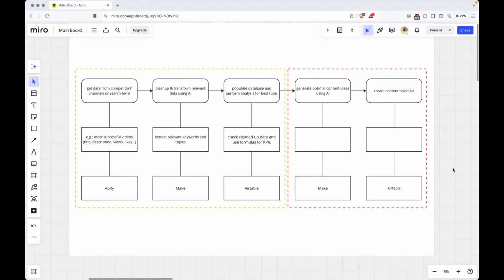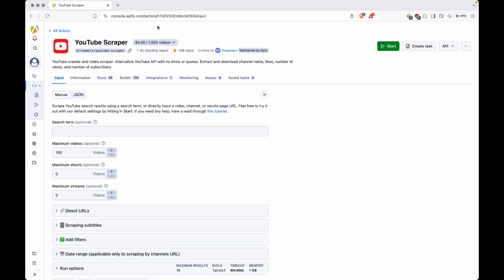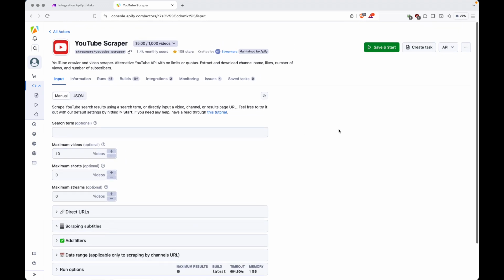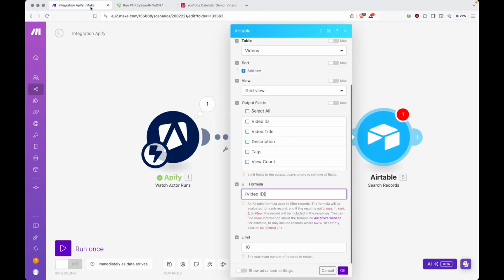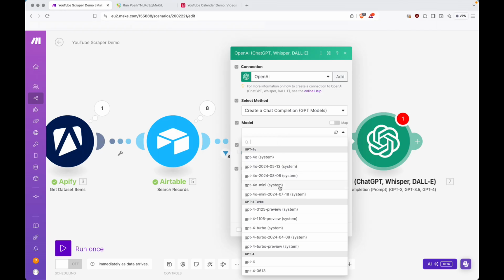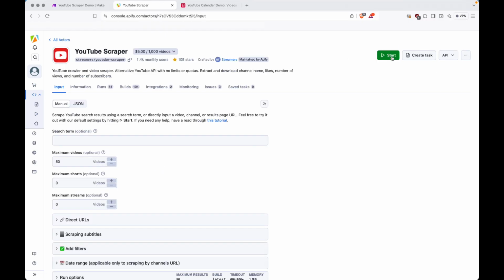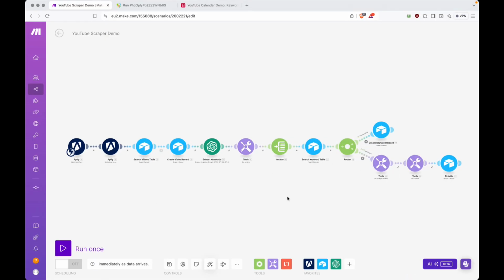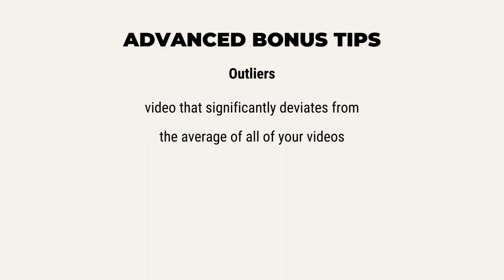How to Auto-Generate YouTube Content Ideas | Tutorial for A, Make, Apify & ChatGPT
🚀 Automating YouTube Data Collection & Content Planning with Airtable & Make.com 🛠️

📁 Resources:
Get all resources (the complete Make flow scenario, ChatGPT prompts, Airtable template etc.) here FOR FREE:

In this two-part tutorial series, we'll automate your YouTube workflow—from collecting valuable data with Apify to extracting popular topics to be later used to populate a content calendar using Airtable and Make.com!

In Part 1, we'll cover:
1️⃣ How to use Apify to scrape YouTube video data, including views, keywords, and more
2️⃣ Setting up Make.com (formerly Integromat) to automate the flow of data into Airtable
3️⃣ Creating a dynamic database to track your video performance and keyword analysis

📖 Chapters:
00:00 - Intro
01:15 - Concept
02:45 - Setup of Airtable, Apify & Make.com
11:43 - Apify Module in Make.com
14:08 - YouTube Scraper Setup in Apify
19:02 - YouTube Scraper Test Run 1
21:18 - Airtable Personal Access Token Generation
24:11 - Search Video Records for Duplicates
27:37 - Create Video Record
33:14 - ChatGPT - Extract Keywords
36:21 - Set "Keywords" Variable
37:19 - Make Iterator
37:45 - Conditional Router
40:09 - Route 1: Create New Keyword Record
41:36 - YouTube Scraper Test Run 2
45:28 - Route 2: Update Keyword Record
49:58 - YouTube Scraper Test Run 3
51:46 - Closer Look at the Data
54:26 - Advanced Bonus Tips

🔗 Tools used in this tutorial:
- Apify: Scrape video data directly from YouTube
- Make.com: Automate data transfer between Apify and Airtable.
- Airtable: Organize and analyze YouTube data, from video performance to keyword trends.

If you're looking to automate and optimize your YouTube content strategy, this tutorial is for you! 📈